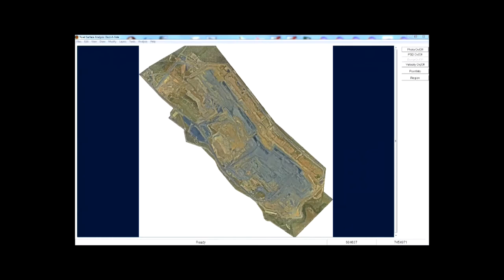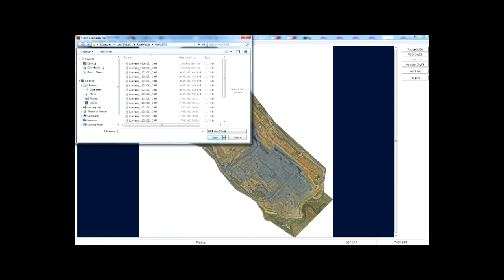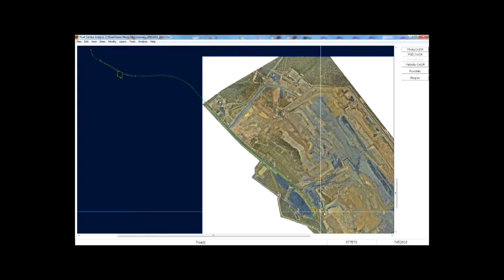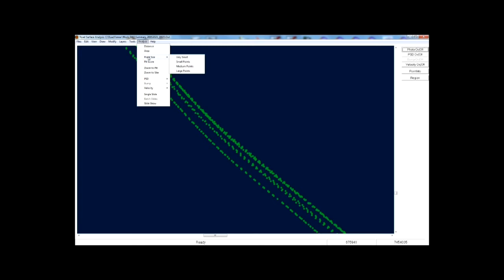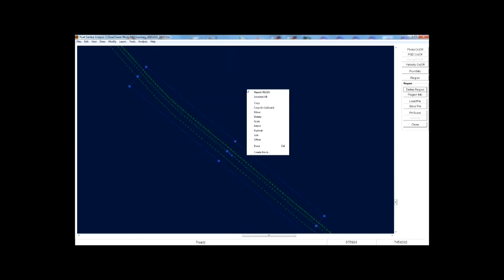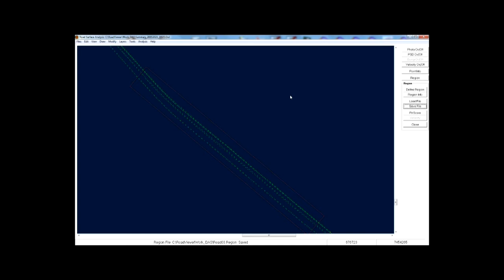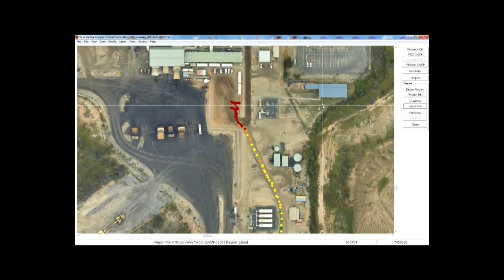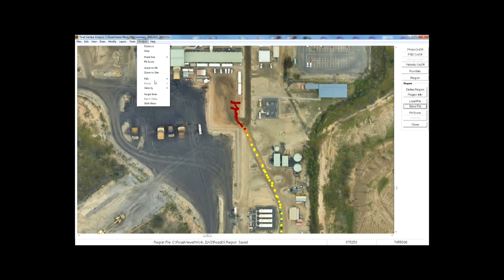Mine Viewer Overview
This is an overview of the Road Condition Monitor Mine Viewer program.